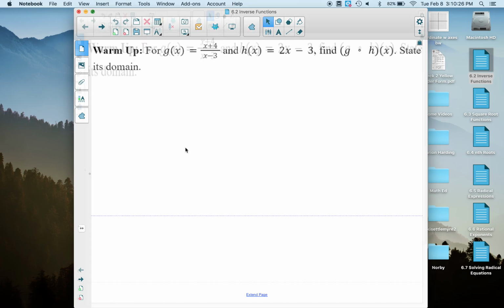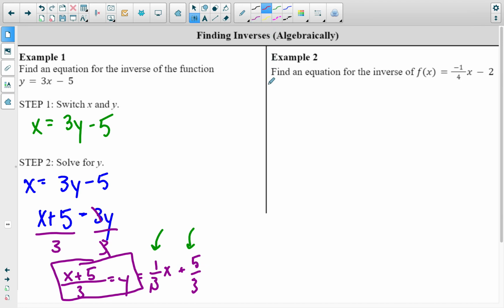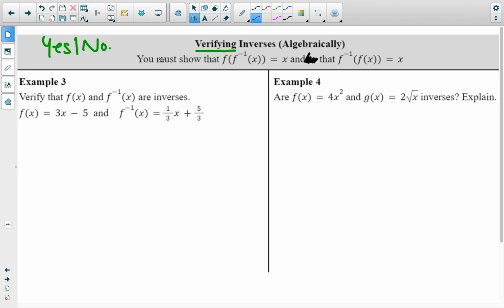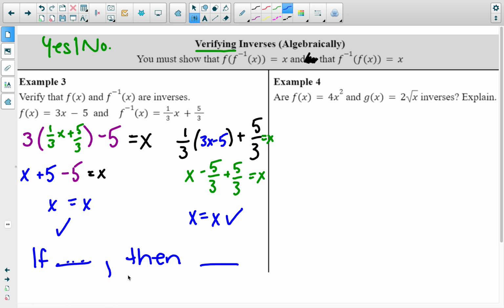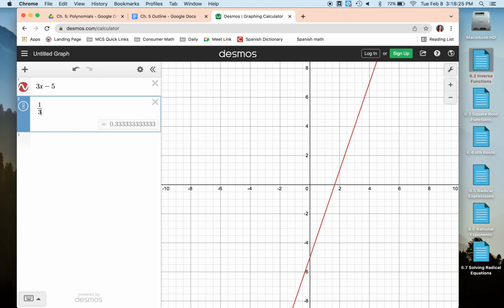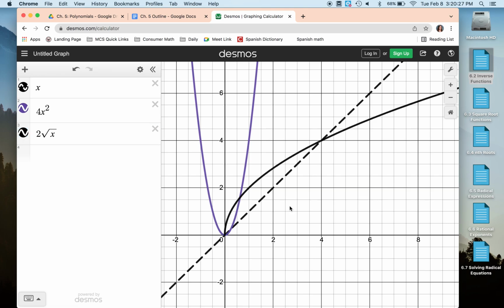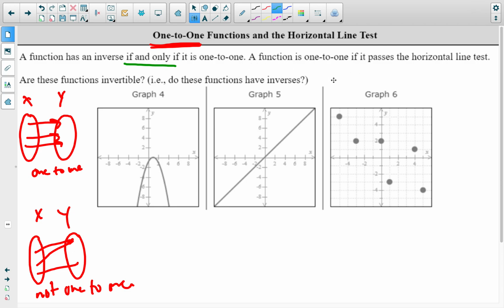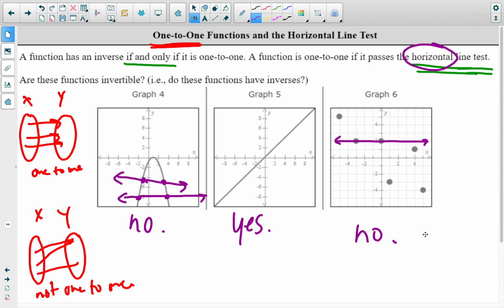6.2 Inverse and One to One Functions